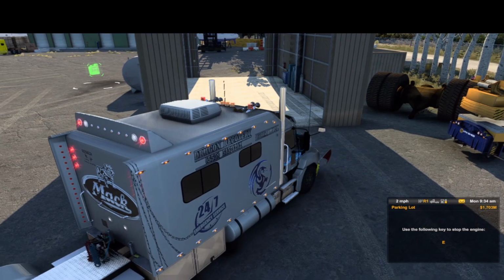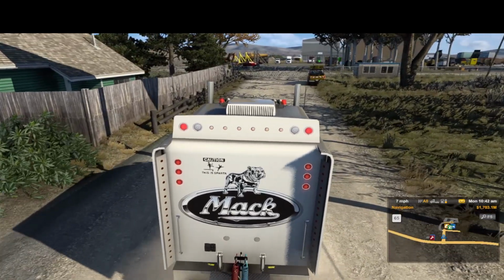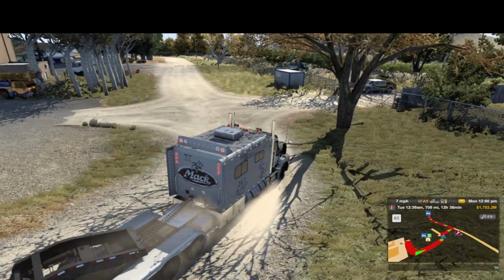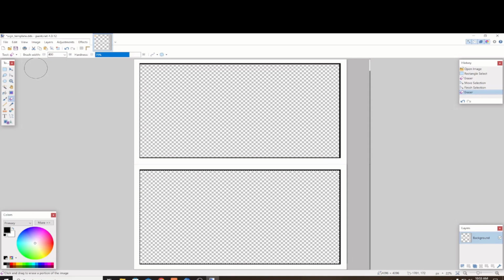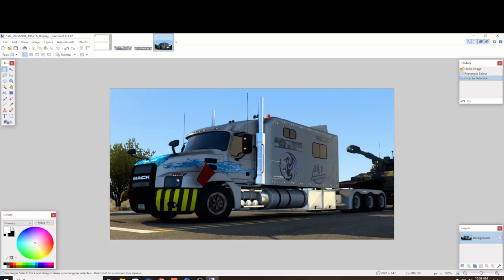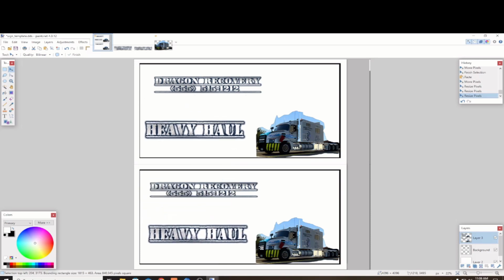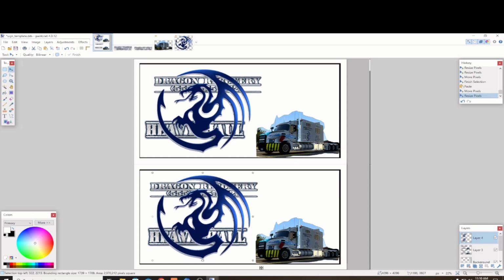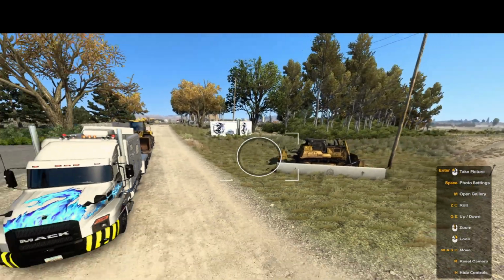MattVT Miles City Heavy Haul Yard - Drive around & Sign Change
Yard is the Miles City, Montana Heavy Haul yard by MattVT Yards

If you just want to see the Sign Change Tutorial Skip Ahead to 12:00